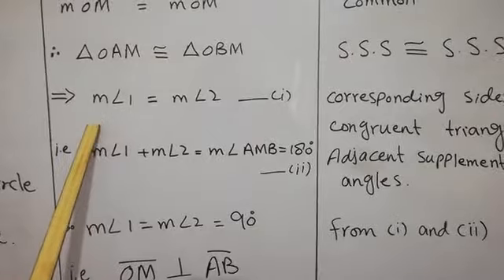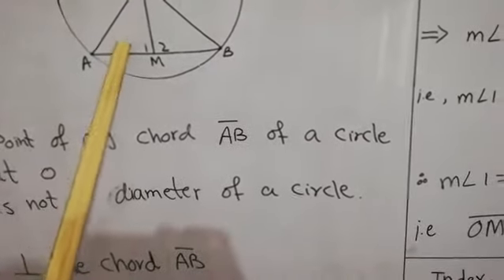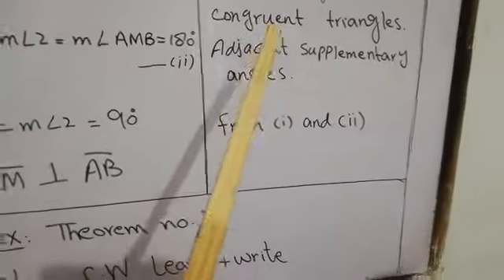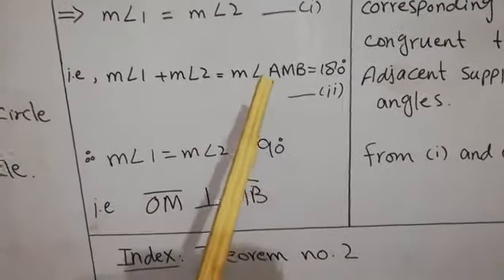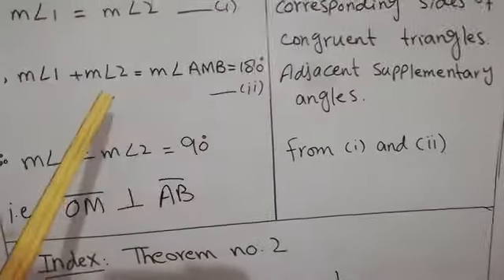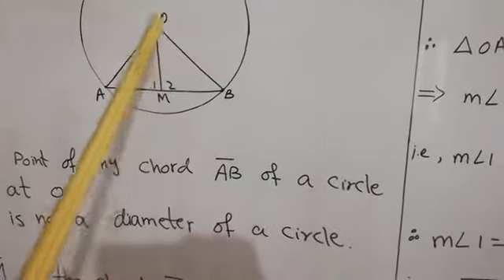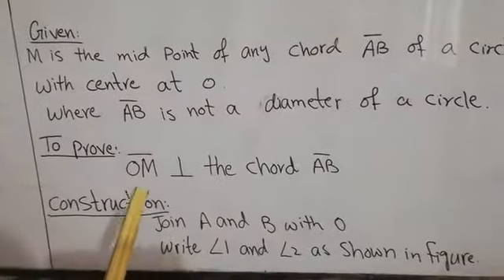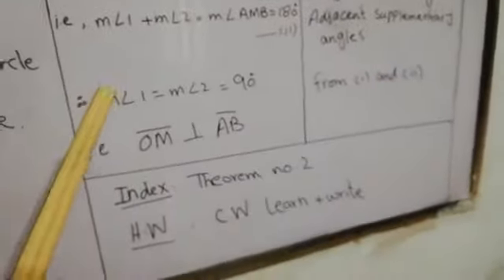Math 10 /Unit 9 |Theorem 2| part 2